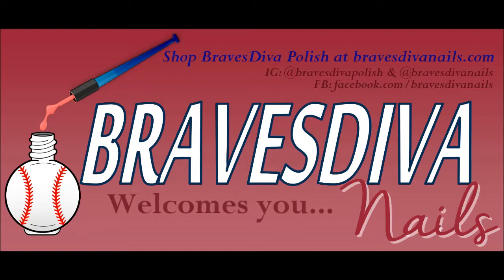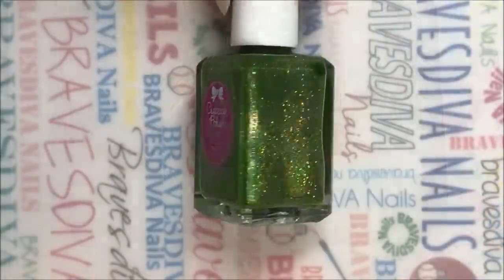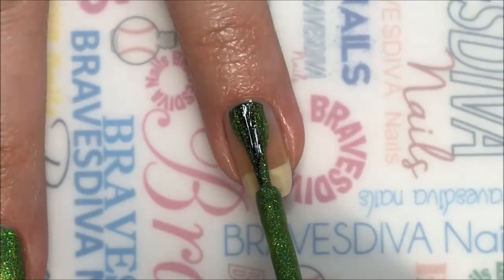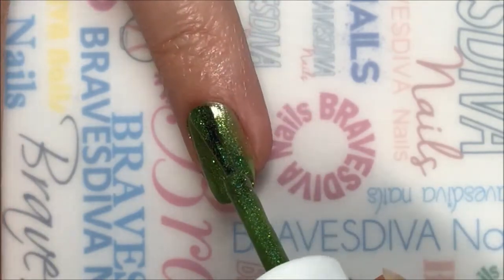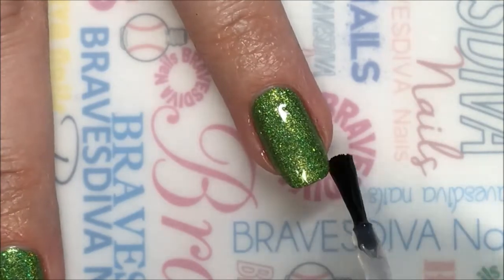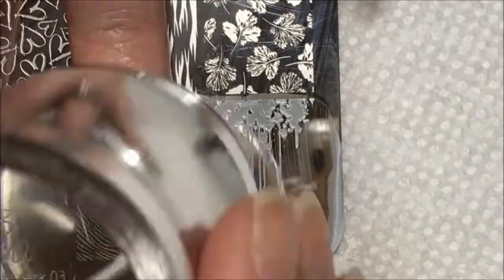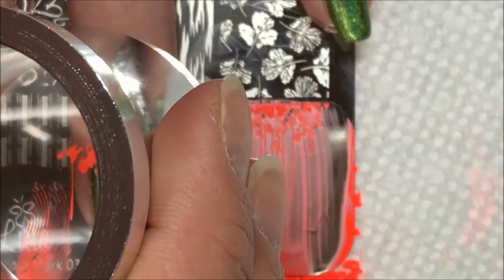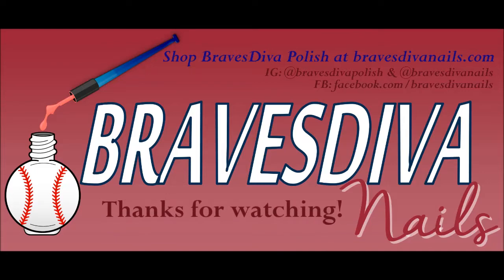Neon Paint Drip Layered Stamping using Lina Make Your Mark 3, Moyra & Pueen | Nail Art Tutorial DIY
When I first received Lina’s MYM3 plate, I was blown away by how versatile it is. As I began creating manis, I found that I literally COULD. NOT. STOP. lol So I set out to use every image on MYM3 before moving on & de-filming my other Lina plates. I’m proud to say that I only have a handful of unused images remaining.

Feel free to follow this link & check out all of the designs that I’ve posted to Instagram so far

Of course, there are more on the way!

CUPCAKE POLISH “DEFYING GRAVITY”: This was part of the May 2017 The Holo Hookup box, which is no longer available for sale, but you might be able to find it in a destash somewhere. Here is the link to The Holo Hookup facebook group

MOYRA NEON ORANGE STAMPING POLISH: I purchased this in a group buy on facebook.